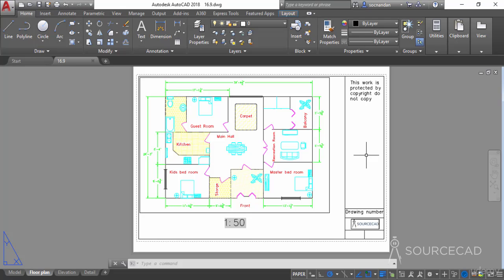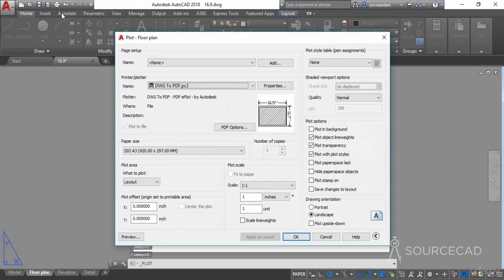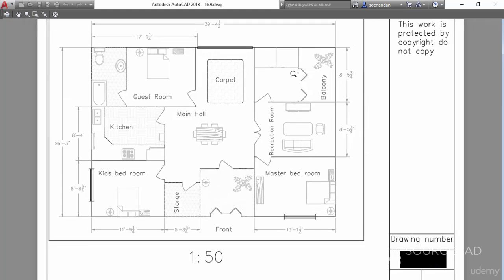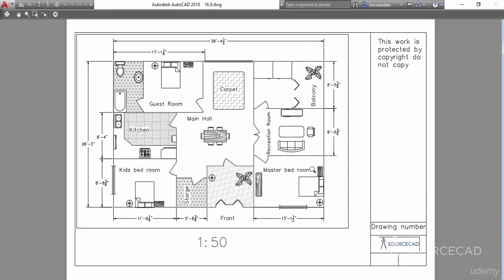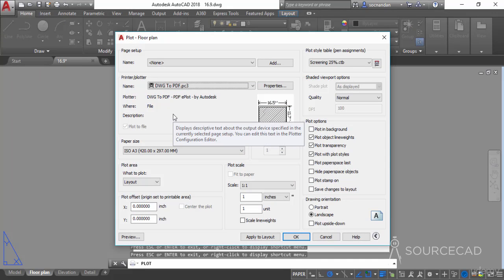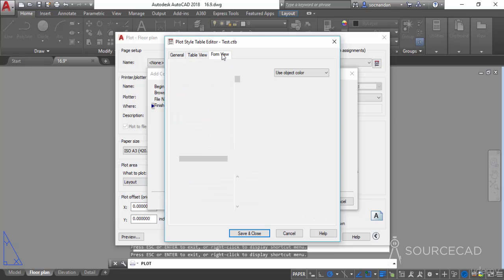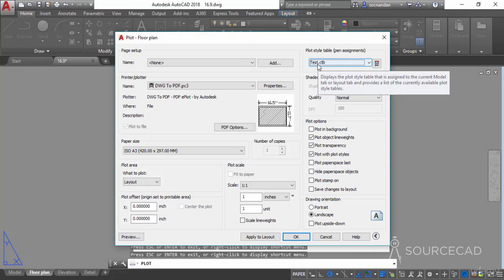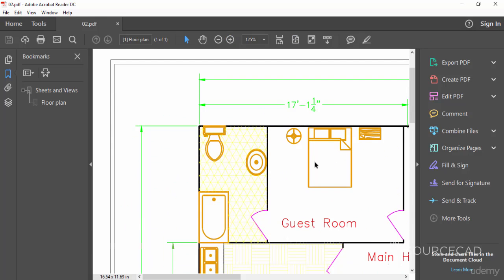137 Making and using color plot style table